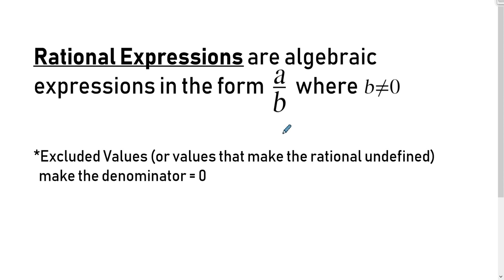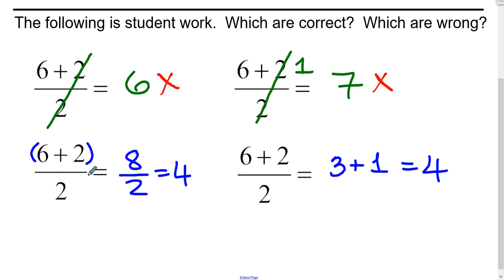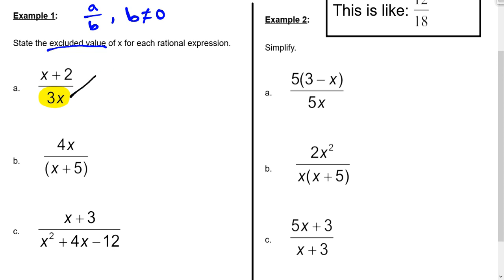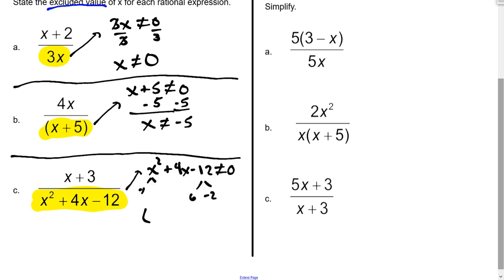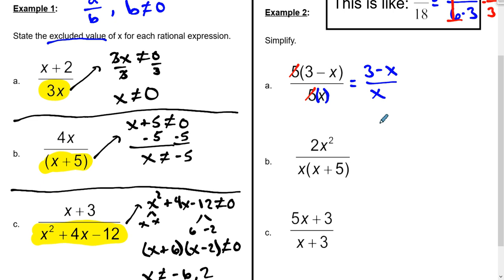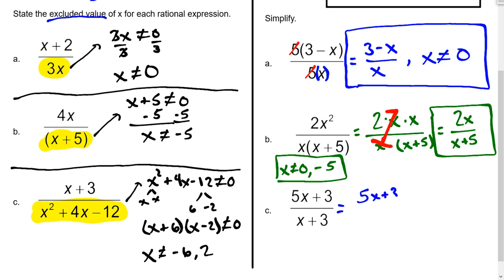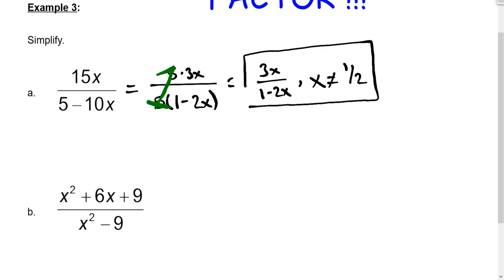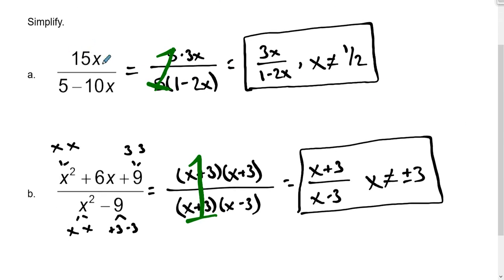Rational Expressions Excluded Values & Simplify Lesson Video